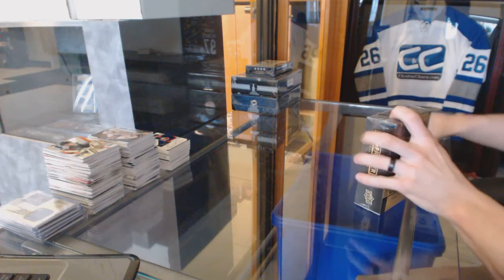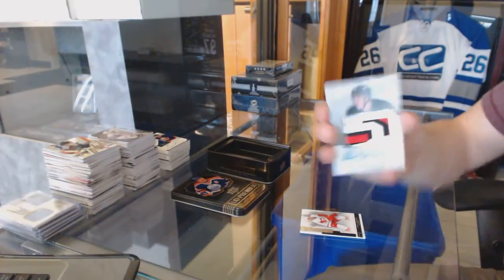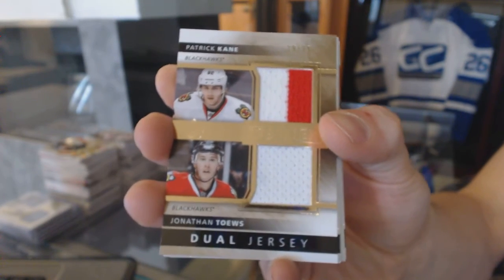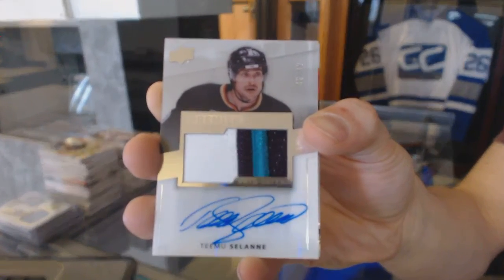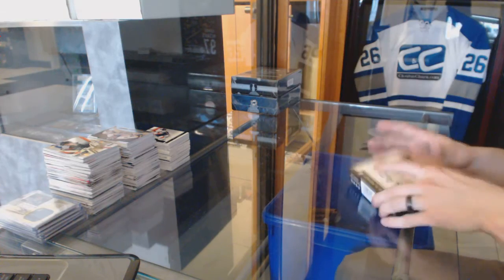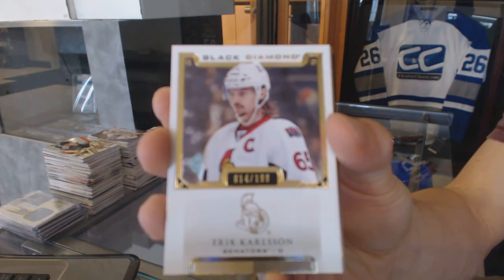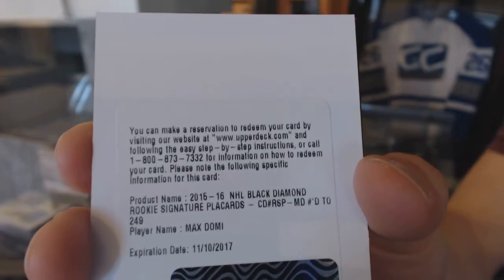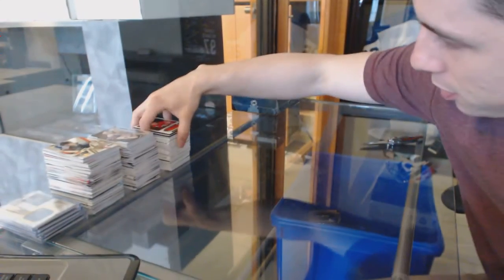14-15 UD Premier & 15-16 UD Black Diamond Hockey Box Break - C&C GB #6059